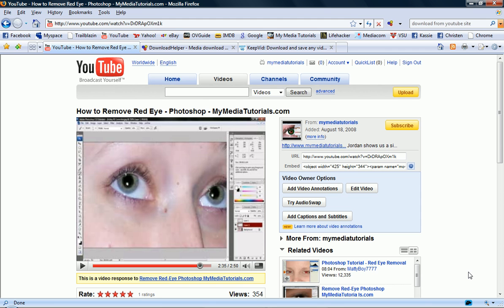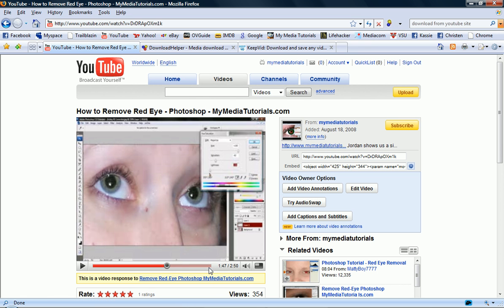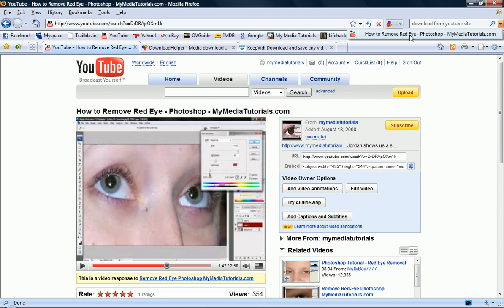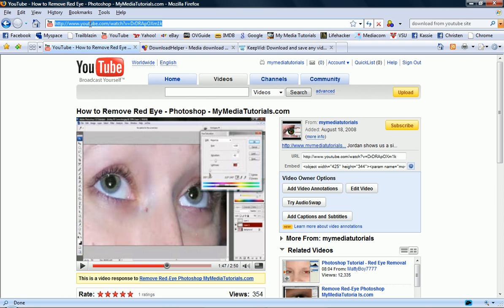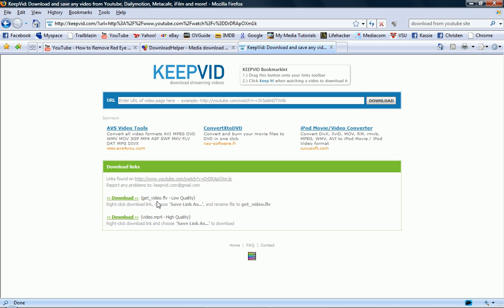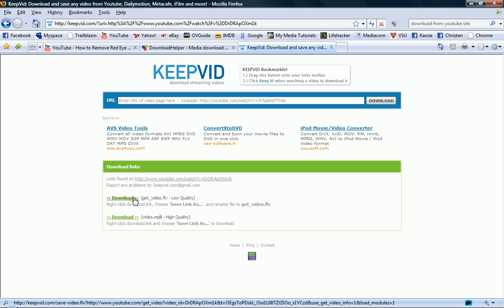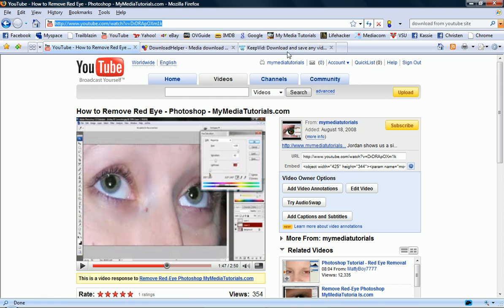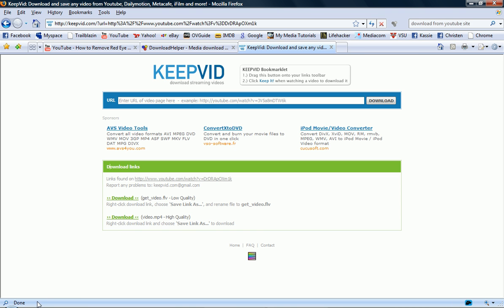How to Download Streaming Videos - MyMediaTutorials.com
Jordan shows us how to download videos from sites such as youtube and myspace